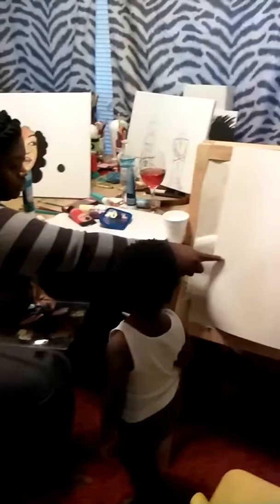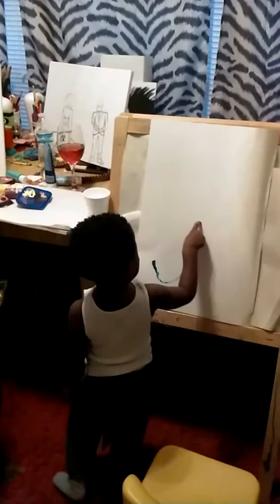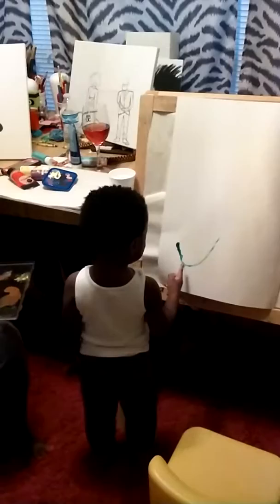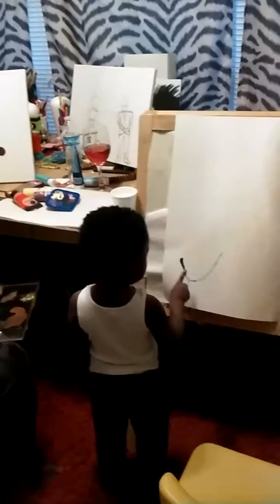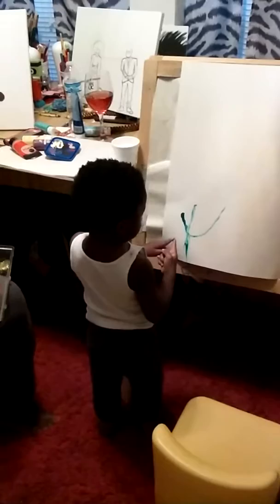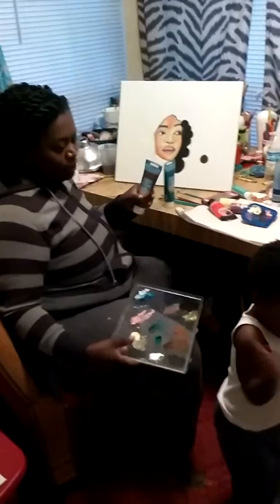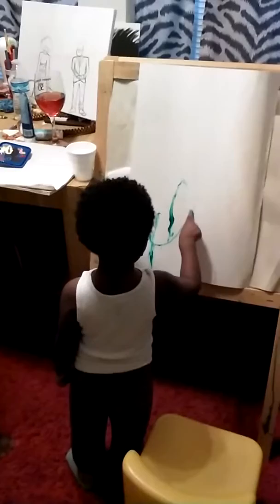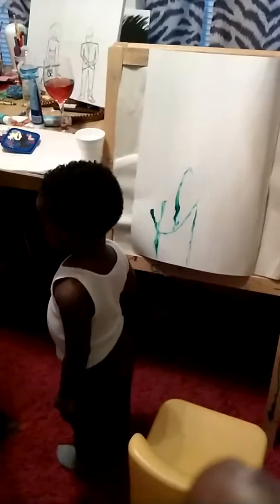Family time prt2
Major painting with his mother